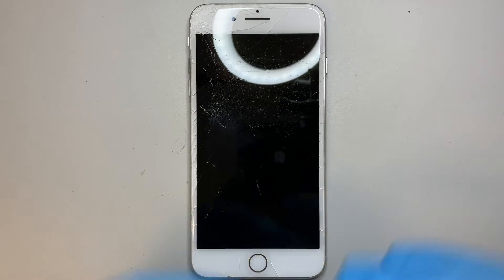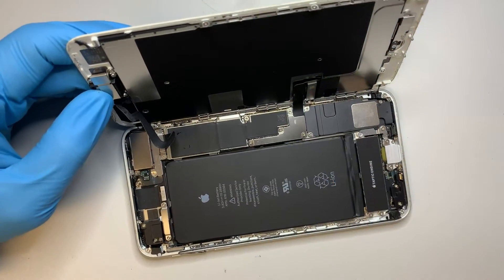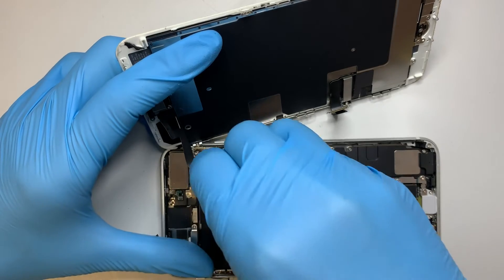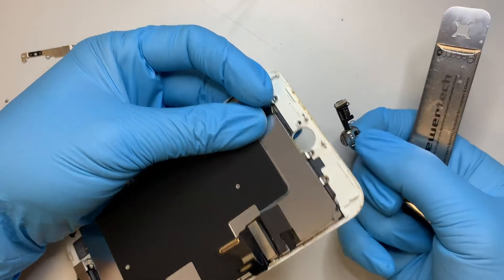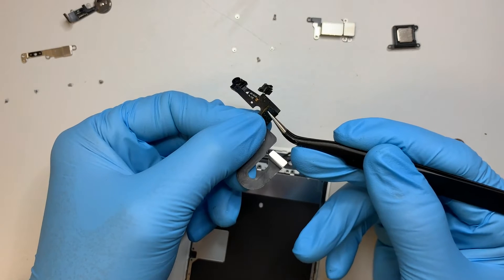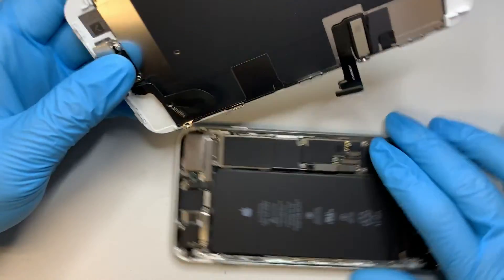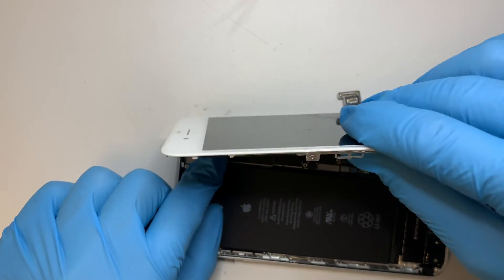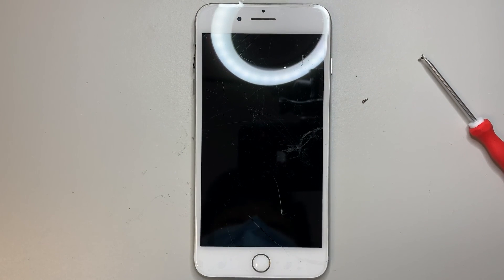iPhone 8 Plus Screen Replacement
This is step by step tutorial on how to replace iPhone 8 Plus cracked or damaged screen.

iPhone 8 Plus White Screen

iPhone 8 Plus Black Screen

Screwdriver Kit
Pry Tool